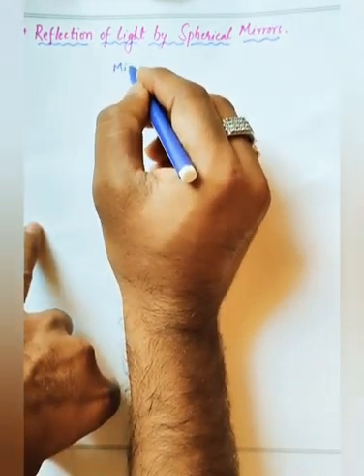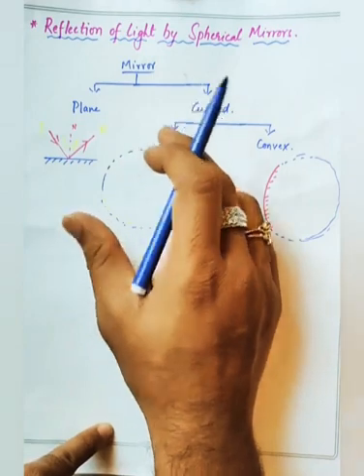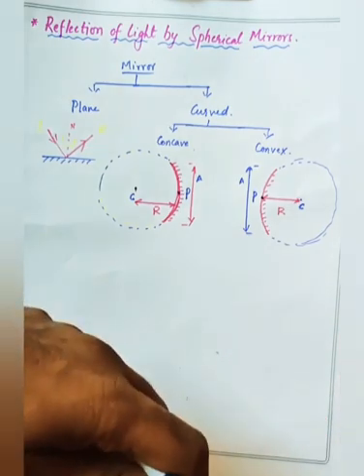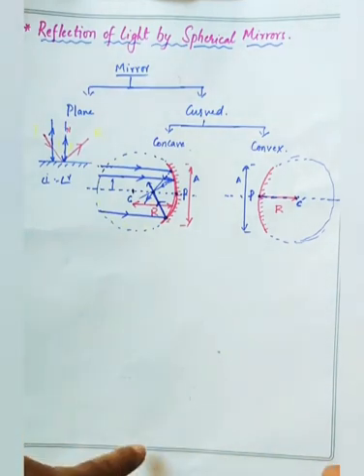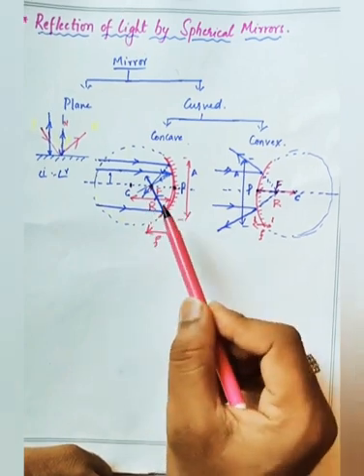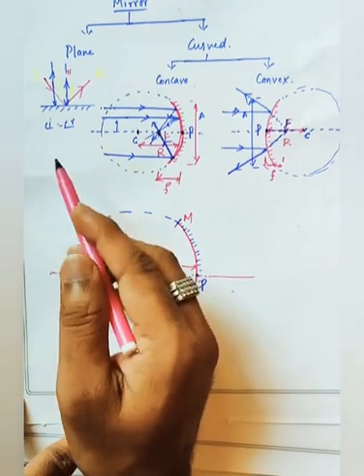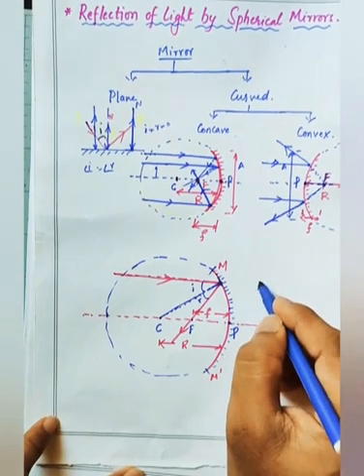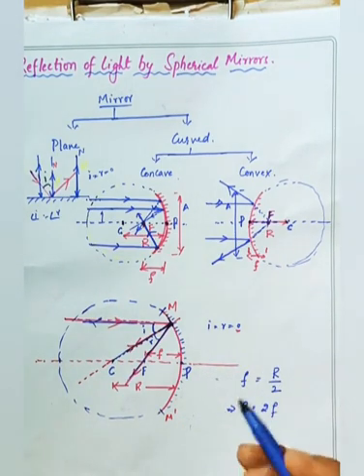Chapter 9 : Ray Optics and Optical Instruments - Reflection by Spherical mirror-by Prajwal | part 2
Topics Covered in this Video are :

Types of mirror

Plane mirror and Curved mirror

Types of curved mirror

Concave mirror and Convex mirror

Reflection of light by Spherical surface.